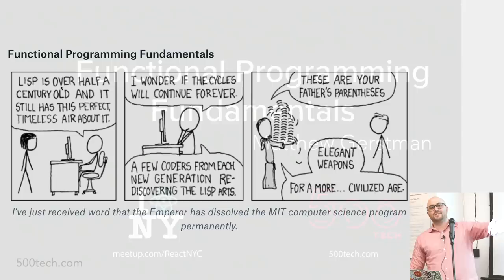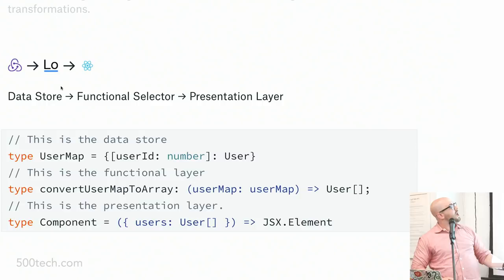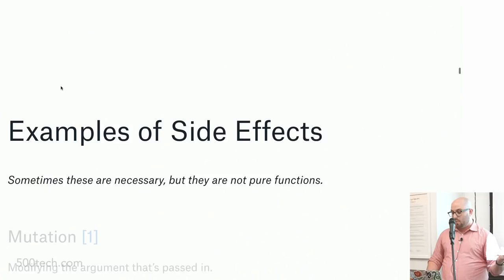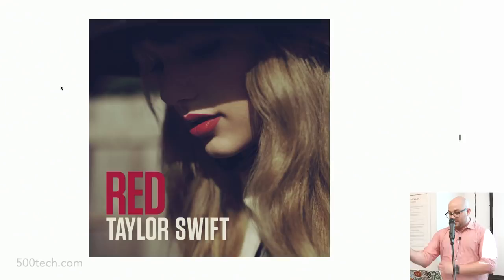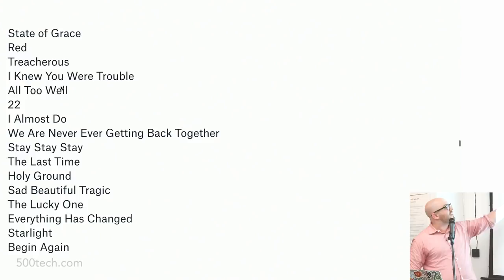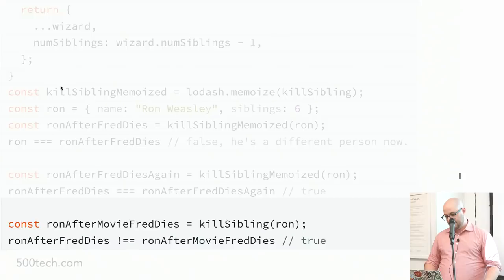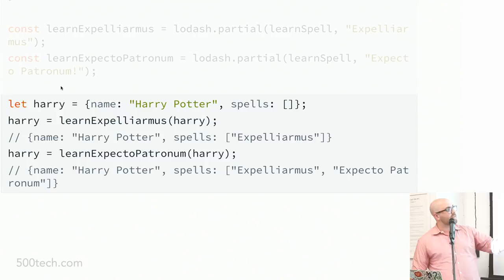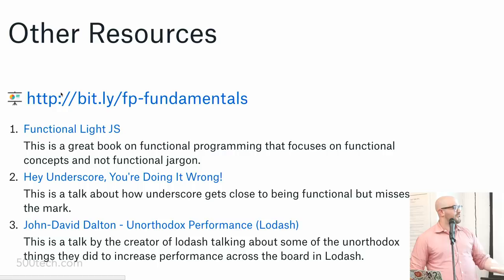Functional Programming Fundamentals - Matthew Gerstman @ ReactNYC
In the past few years, React and Redux have generated a surge of Functional and Declarative Programming which we often take for granted. However many of us never got a chance to learn the fundamentals. In this talk, we’ll discuss the fundamentals of Functional Programming and how they apply to modern JavaScript. We’ll cover immutability, separation of concerns, and composability. We’ll avoid unnecessary jargon like monads and functors and stick to concepts that will make our code better.

CONTENTS

0:05 - XKCD Intro
0:29 - Who am I?
0:53 - What are we gonna talk about today?
1:31 - What are we not gonna talk about today?
1:49 - Why FP gets a bad rep.
2:23 - Optimizing for Happiness
2:45 - What's the point?
3:00 - When is FP most useful?
4:00 - What is Functional Programming?
4:13 - What is a pure function?
4:30 - Examples of Side Effects
4:52 - Mutation
5:14 - Shared State
5:38 - Asynchronous Code
6:00 - Example of impure functions
7:21 - Declarative and Imperative
8:40 - Examples of Declarative and Imperative Code
10:38 - Taylor Swift's Album Red
10:58 - Functional Concepts
11:10 - Separation + Composition
11:37 - Example(Separation + Composition)
13:32 - Immutability + Memoization
14:13 - Example (Immutability + Memoization)
16:08 - Ron Weasley
16:39 - Higher Order Functions
17:02 - Callbacks
17:18 - Closure
17:47 - Wrapper Functions
18:34 - Currying
18:58 - Example (Currying)
19:33 - Partial Application
19:56 - Example (Partial Application)
21:26 - Optimizing for Happiness
21:45 - Other Resources
22:39 - Questions

RESOURCES

Slides